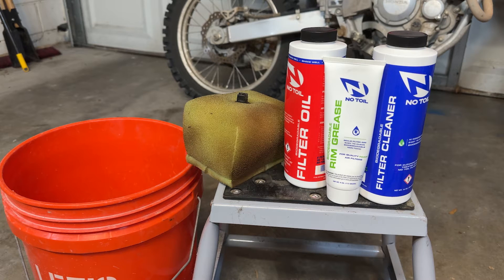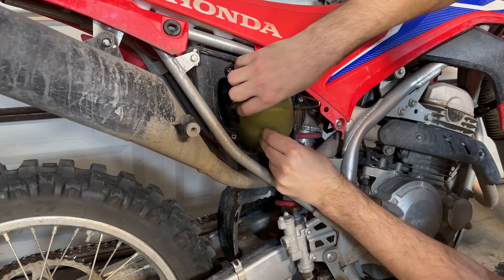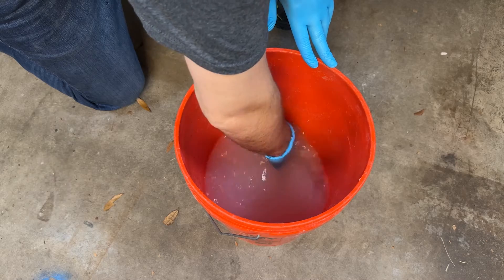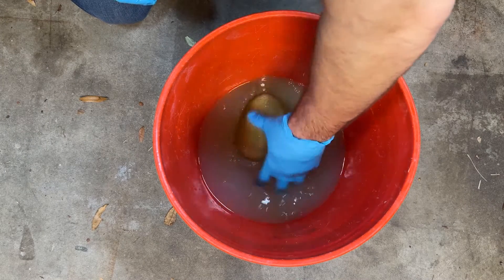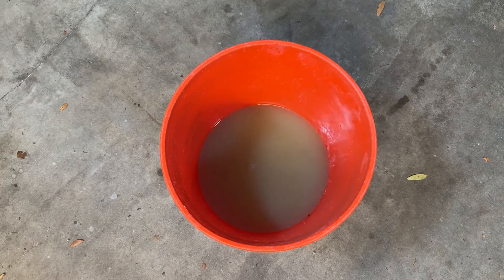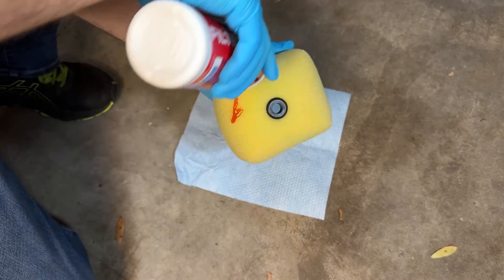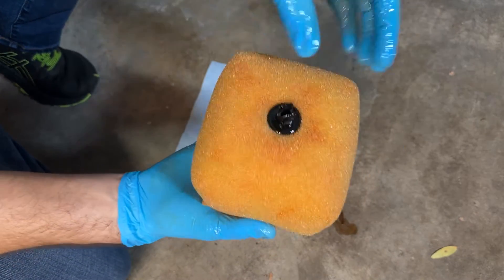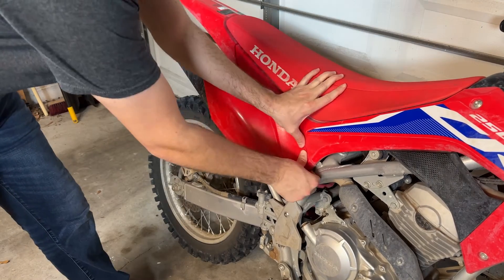How to Clean No Toil Air Filter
This video shows how I clean a No Toil Air Filter for my 2022 Honda CRF250F.

Link to the No Toil Cleaner + Oil + Grease  kit I'm using: